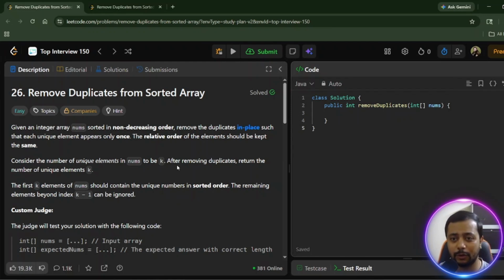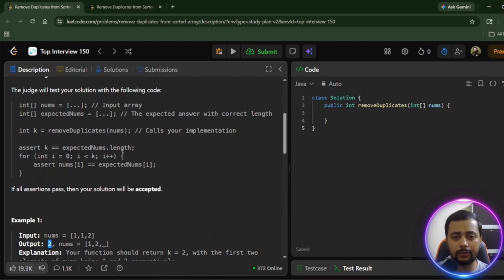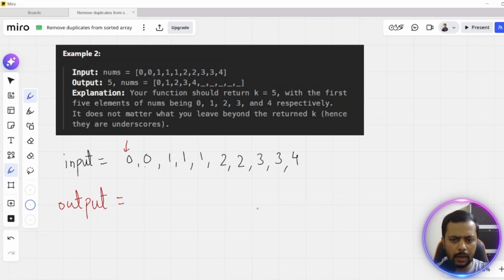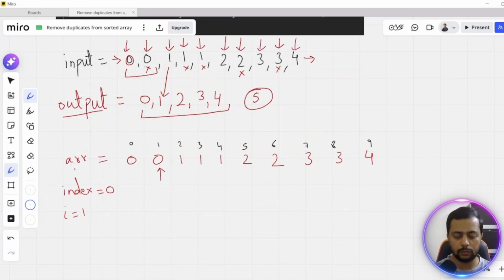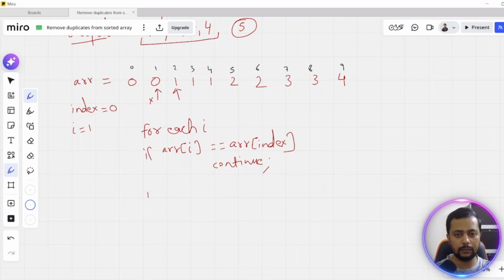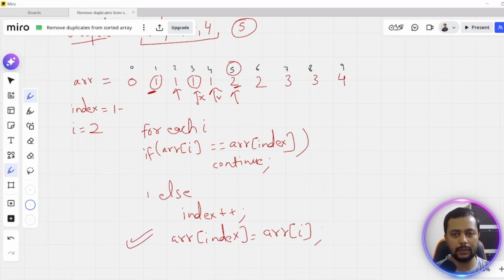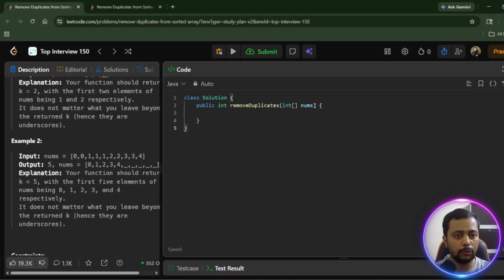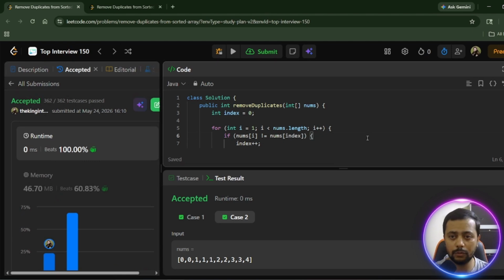Leetcode Top Interview 150 - Remove duplicates from sorted array